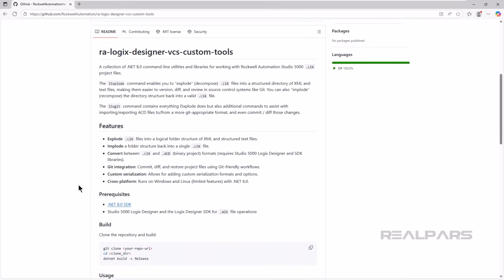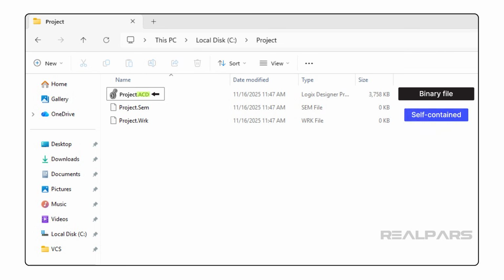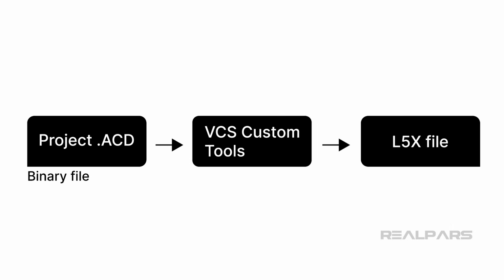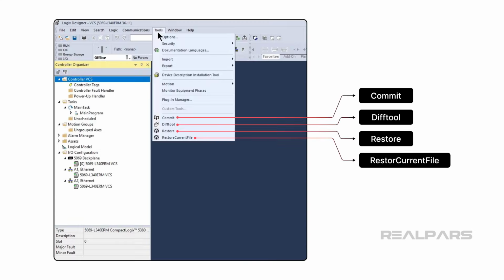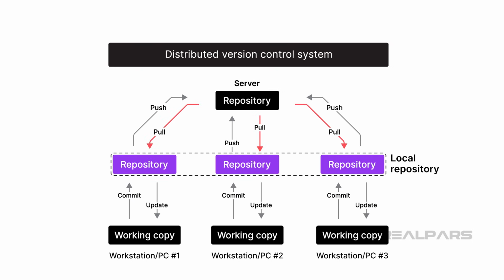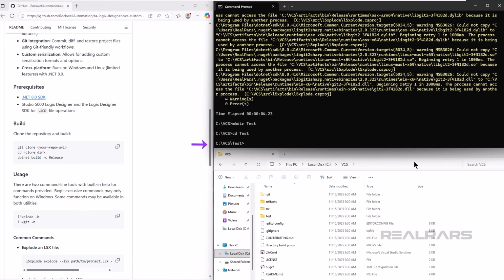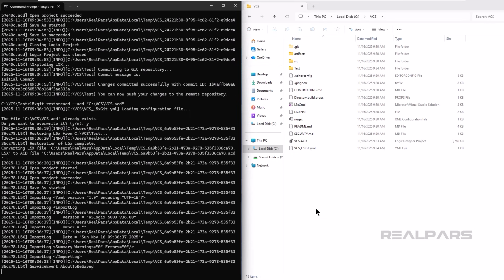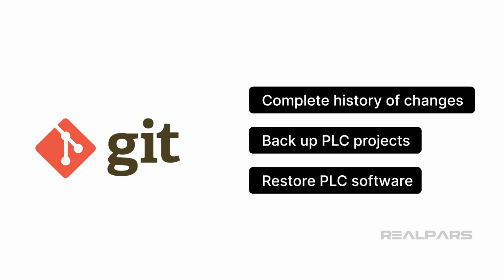How Git Fits into Logix Designer Projects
⌚Timestamps:
00:00 - Intro
00:52 - Rockwell Automation’s VCS custom tools
02:13 - L5X files
02:49 - Explosion
03:15 - Git
04:22 - Set up your environment
05:03 - Use the VCS custom tools
06:07 - Restore a commit
06:31 - Studio 5000 Logix Designer integration
07:05 - Wrap-Up

Rockwell Automation has just released a set of free command-line tools, called VCS Custom Tools, that let you use Git with Studio 5000 Logix Designer for version control. Learn how to use these tools to implement a reliable version control system for your Logix Designer projects, for free.

Learn Logix 4: Basic PLC Programming with Studio 5000 Logix Designer